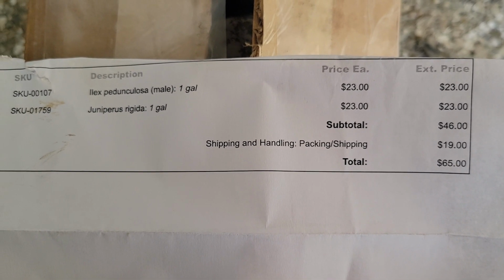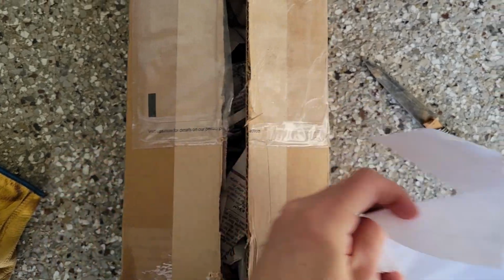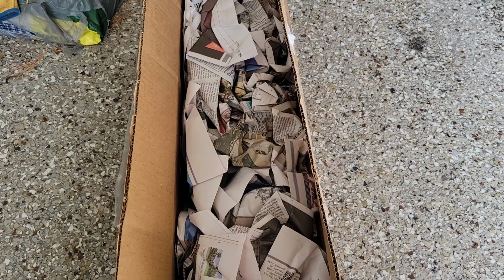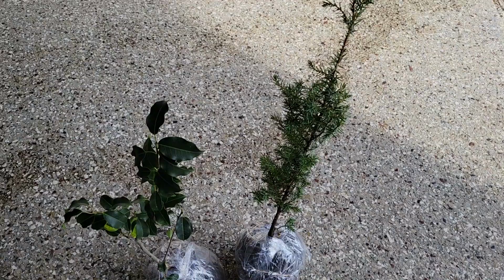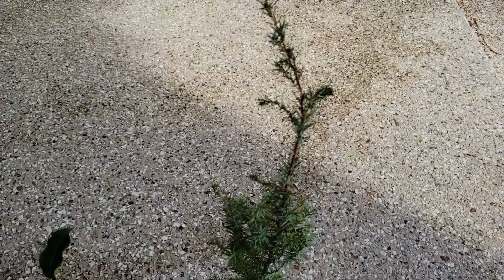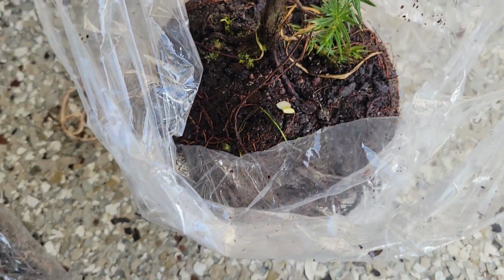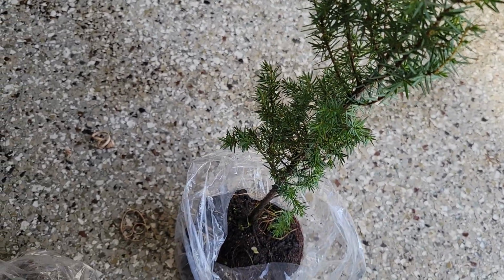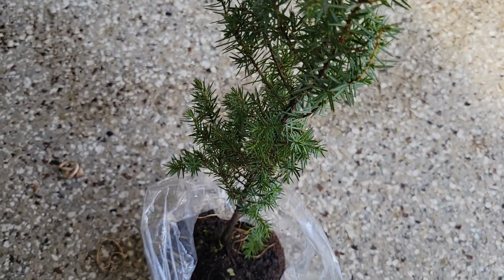Unboxing: Needle Juniper and Longstalk Holly from woodlanders.net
Juniperus Rigida and Ilex Pedunculosa